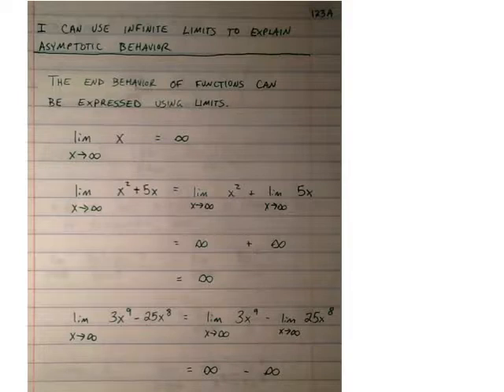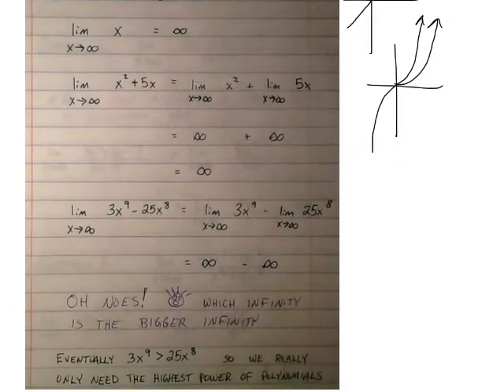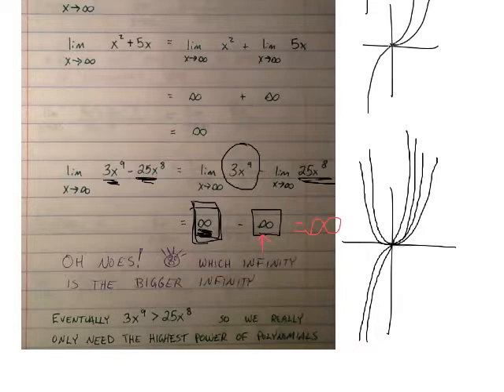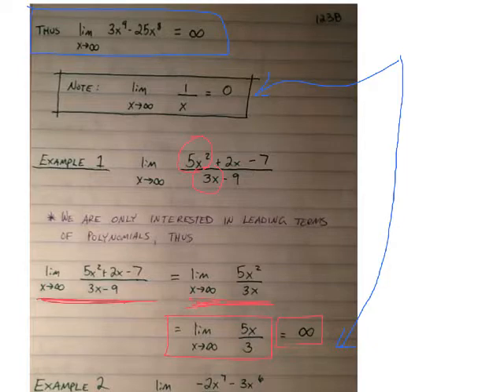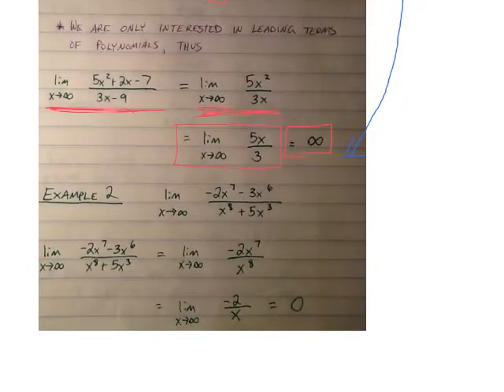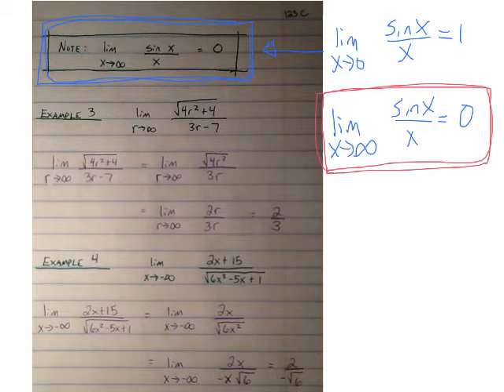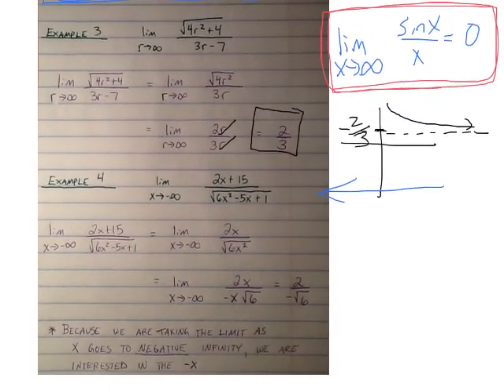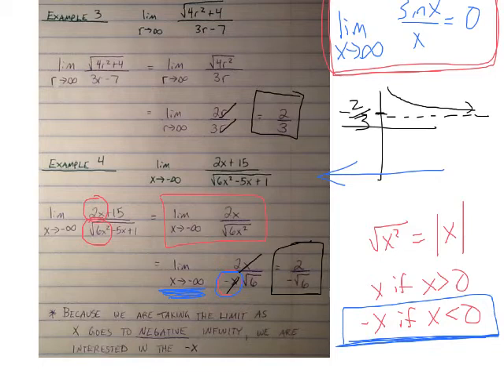AB123-Algebraic Limits III